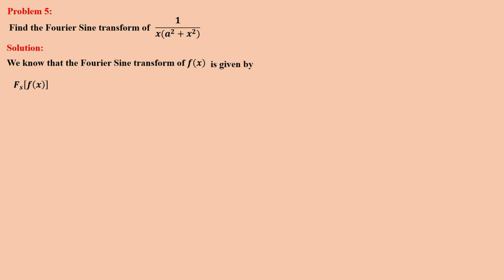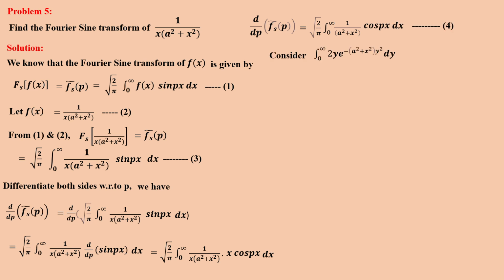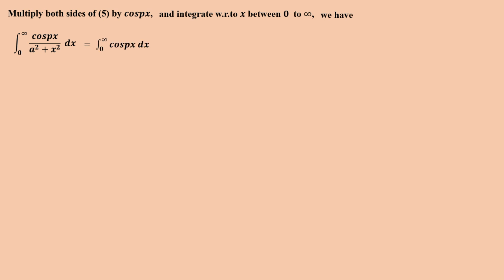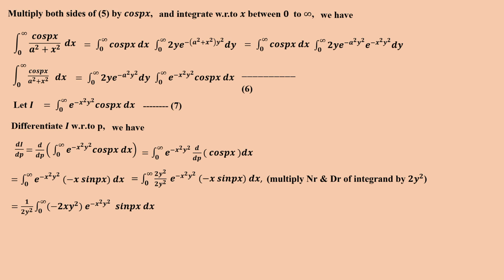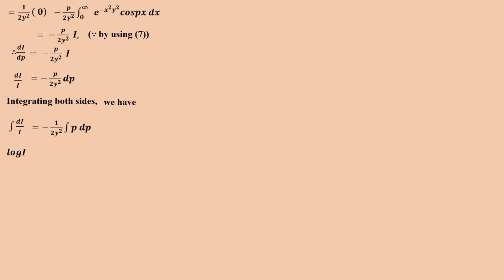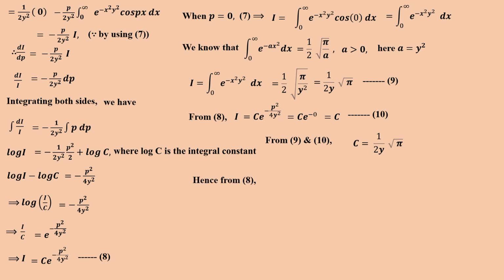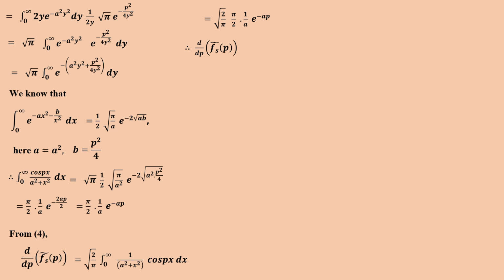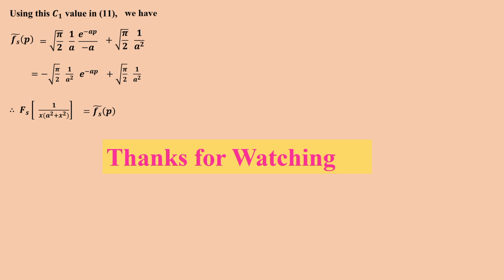Fourier_Transform 23, ProblemWithSolution , Please Share this video to your friends & needy 🙏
Problem in Fourier Sine & Cosine Transforms,
 Find the Fourier Sine transform of 𝟏/(𝒙(𝒂^𝟐+𝒙^𝟐))